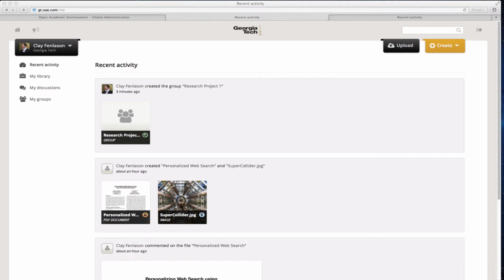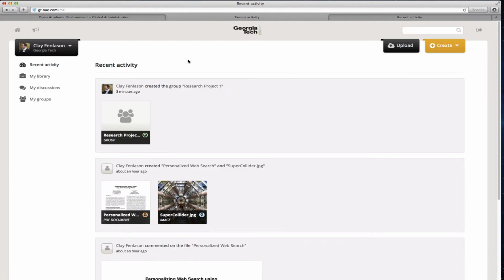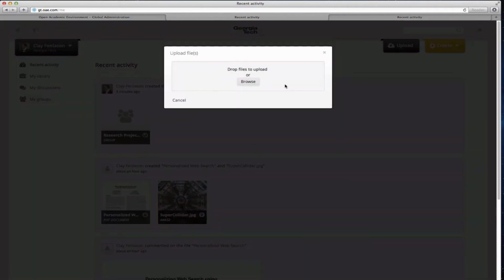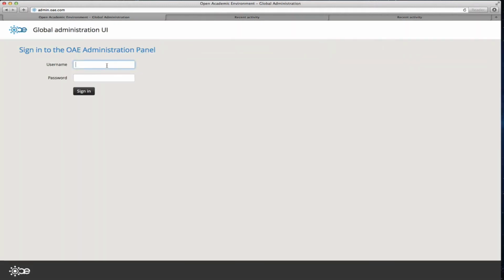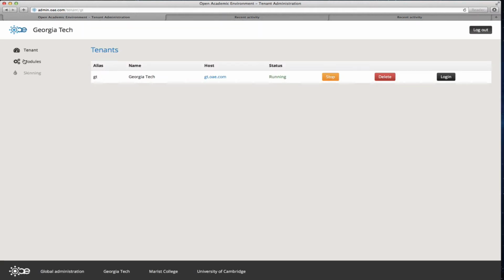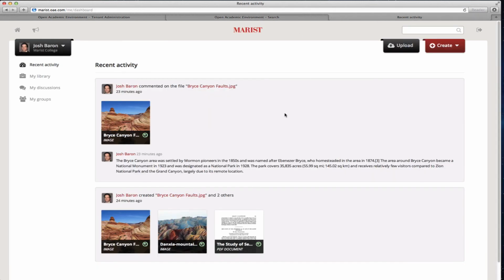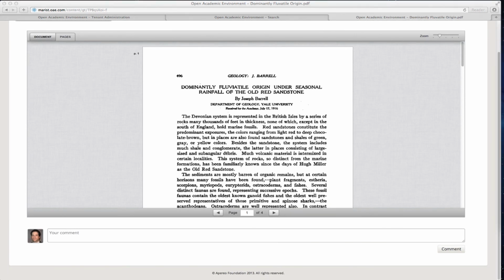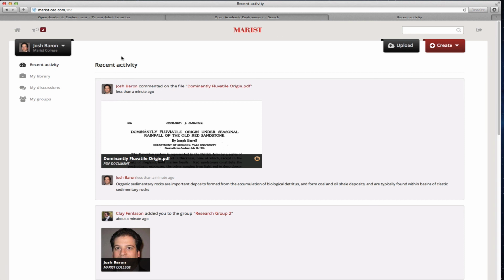Apereo OAE - Permeability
The Apereo Open Academic Environment is a multi-tenant platform, which aims to take multi-tenancy to the next level. OAE multi-tenancy has been built with the permeability concept in mind, aiming to support inter-institutional collaboration, sharing and re-use. Some of this can already be seen and used throughout the user interface, which is what's used to illustrate the permeability concept in this screencast.